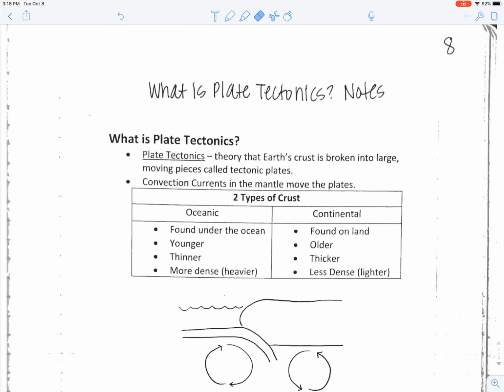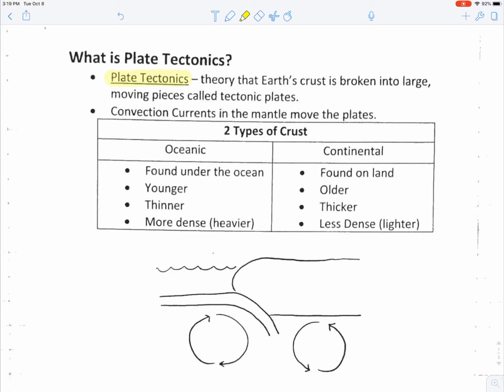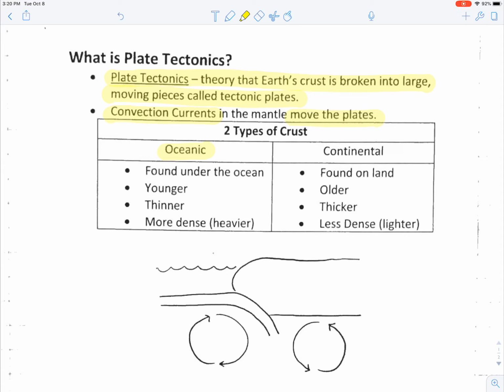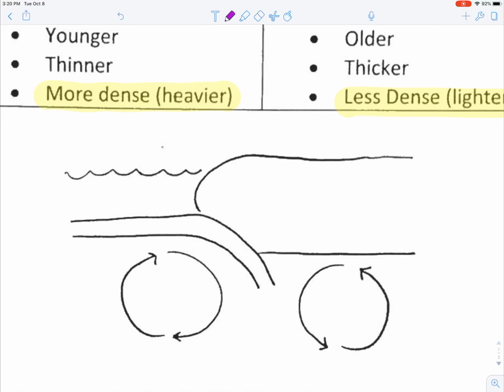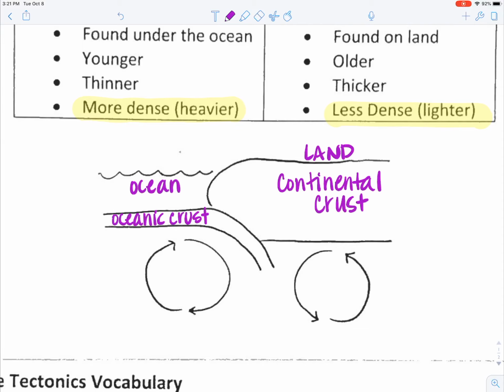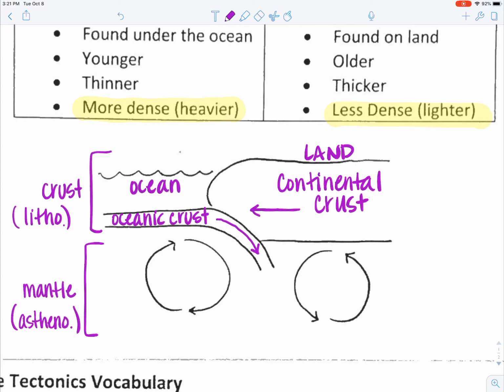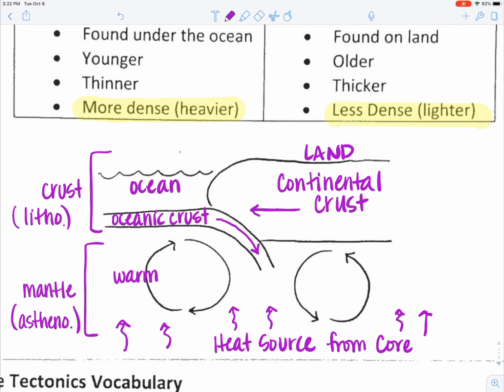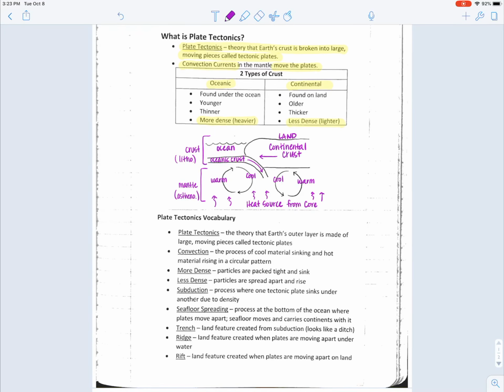Plate Tectonics Notes